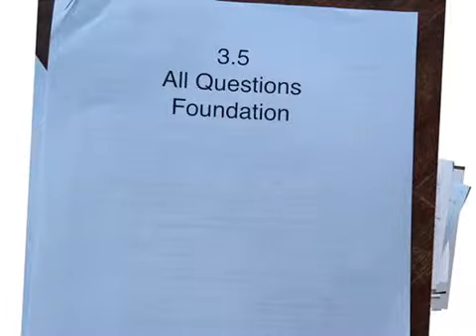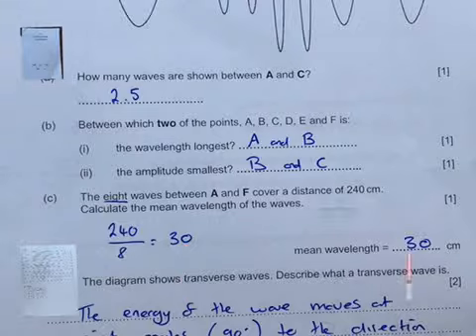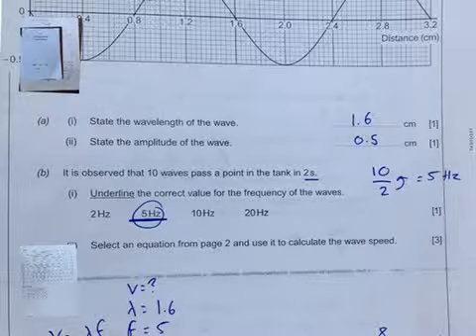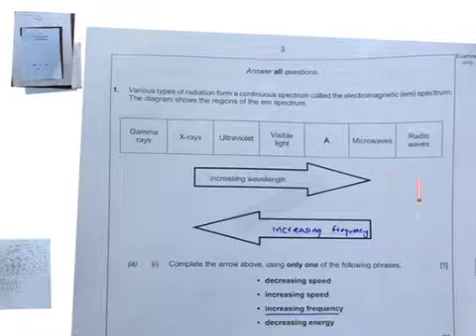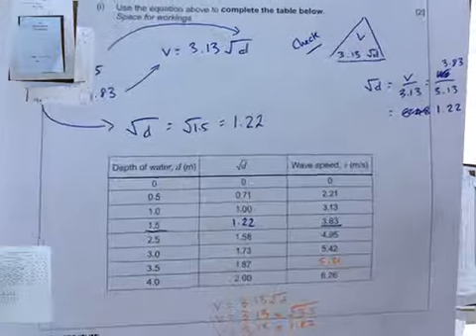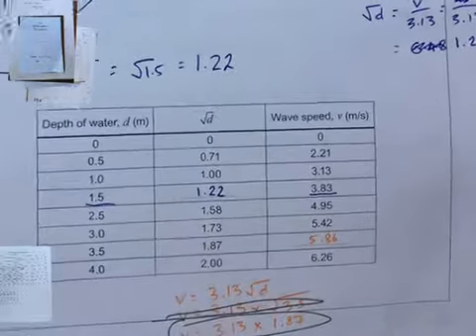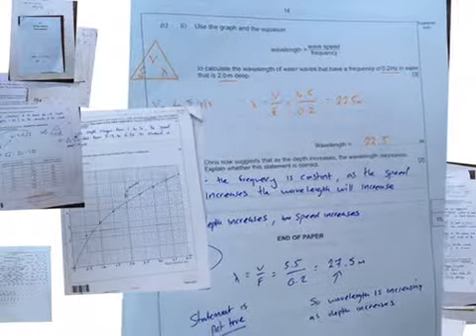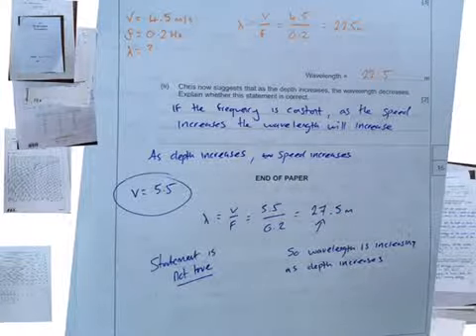356 AQ part 1 year 10 physics